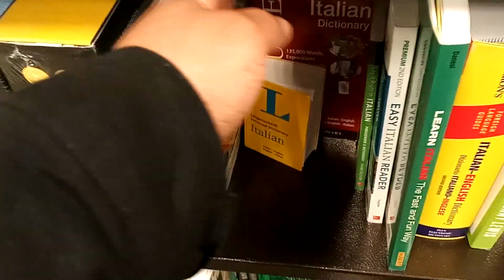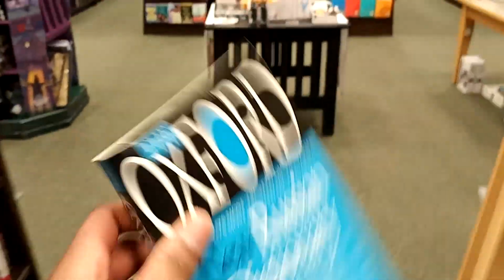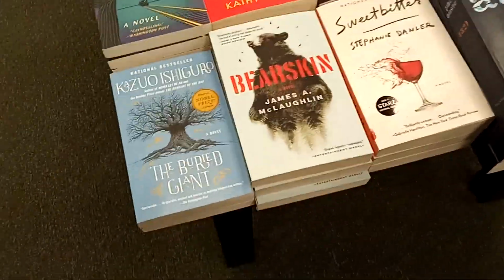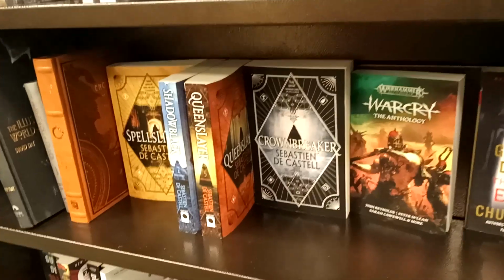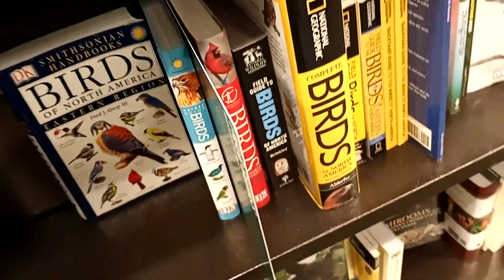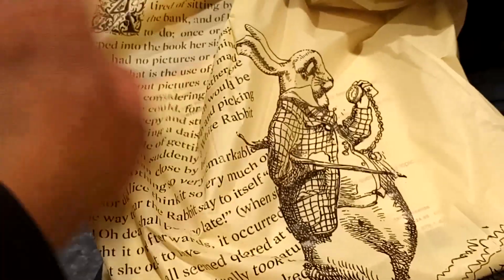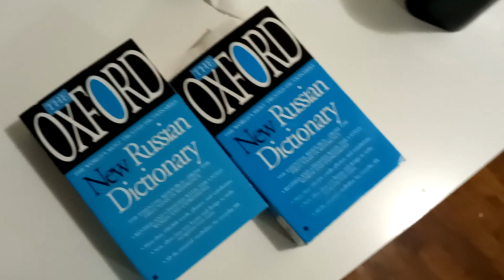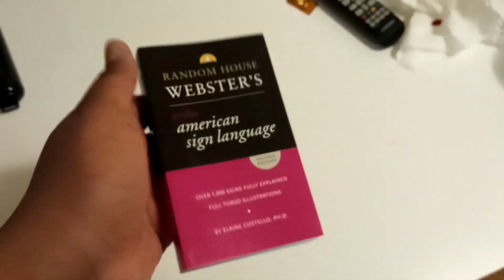MALL BOOK SHOPPING & HAUL VLOG: Barnes & Noble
Went to the mall with my mom. Also went to the Barnes & Noble. Bought some books. Then I came home and ate.

There's some music inserted because the background music at points was relatively audible.

Shopping: 0:00 - 11:01
{Stupidity at 10:34}
Book discussion/ride home: 11:01 - 16:48
Food/end of vlog: 16:48 - 17:44

**Domplines**